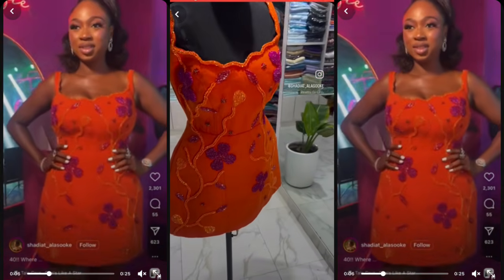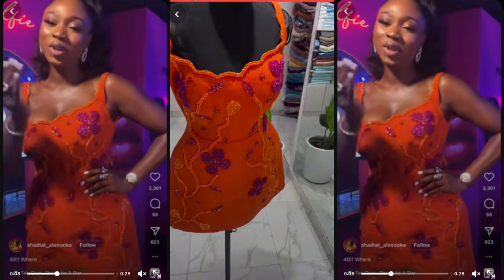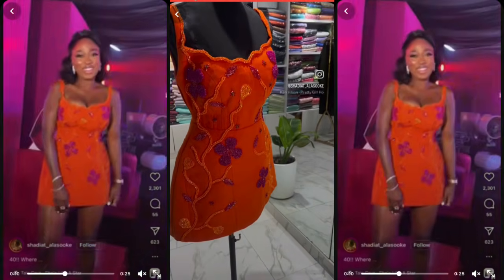How To Draft This Trendy Asoke Dress With A Scallop Neckline And Exaggerated Hip.